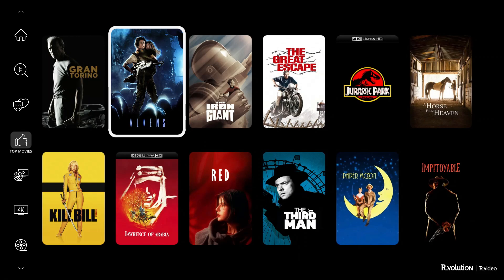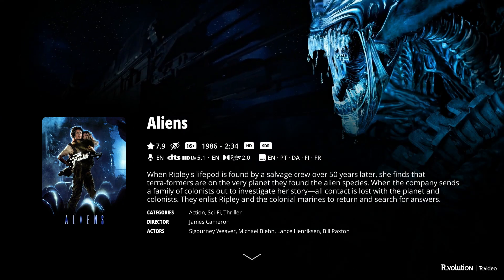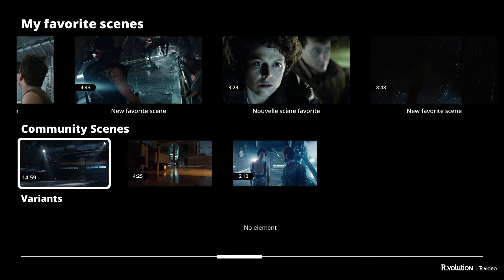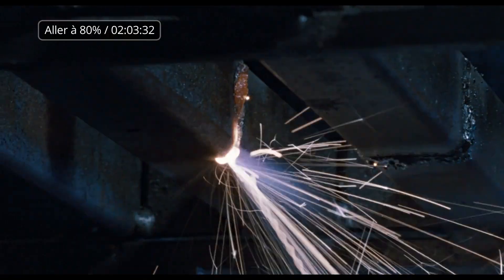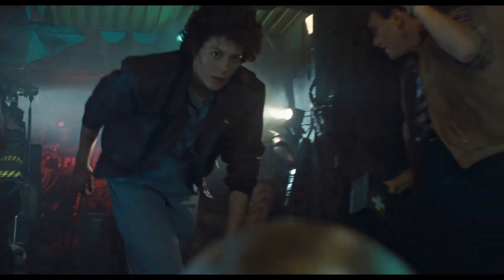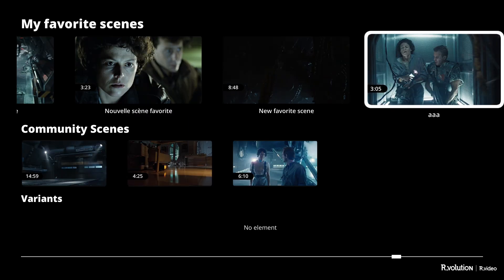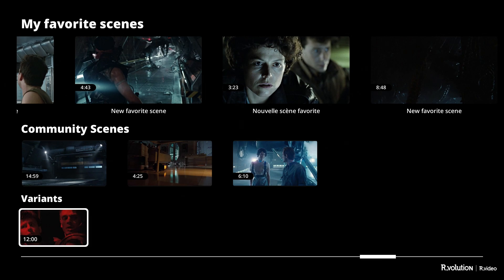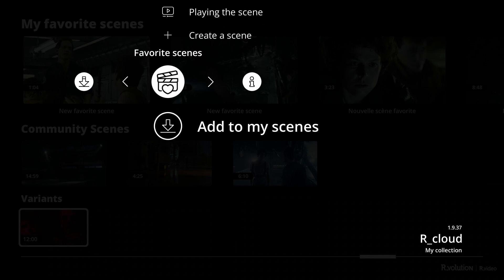R volution R video Favorite Scenes Tutorial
Since version 1.9.37, R_video offers a new feature to create favorite scenes from your movies and concerts. For movies, this allows you to directly access your favorite scenes to demo for your friends or test image and sound settings. For concerts, this allows you to directly access specific songs. In addition to being able to create your own favorite scenes, you can also benefit from the favorite scenes shared by the R_video community.

R_video is an app dedicated to PC / Mac and media players from the brands R_volution and Zappiti.